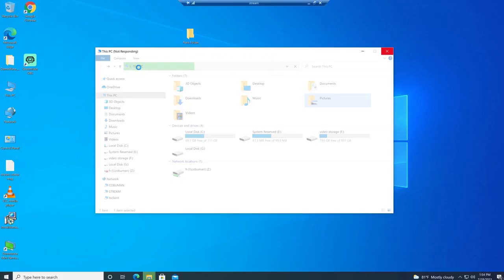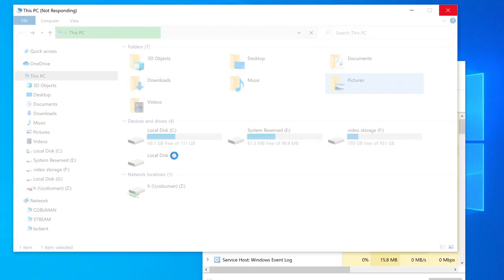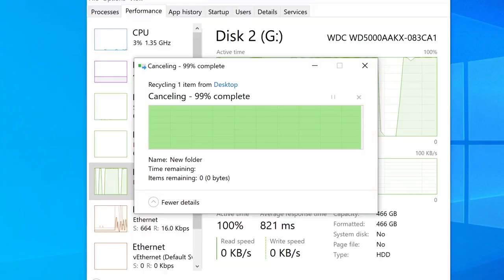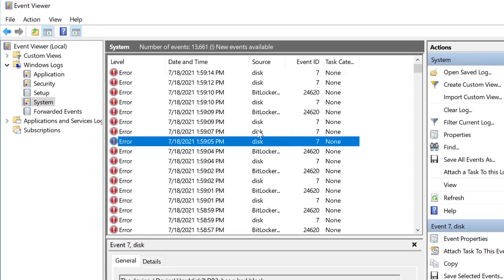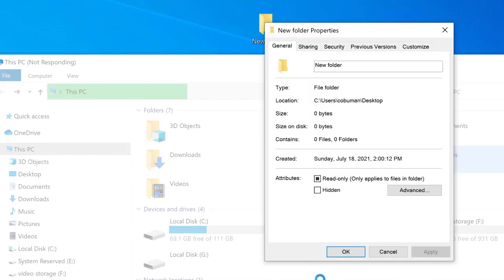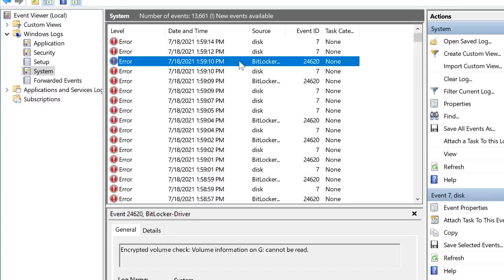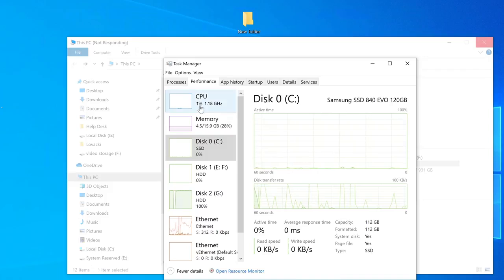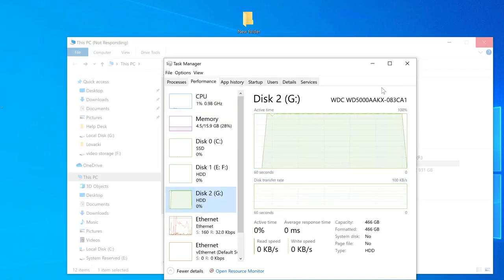Tech Support Courses What Bad HDD looks like, Tech Support Tip